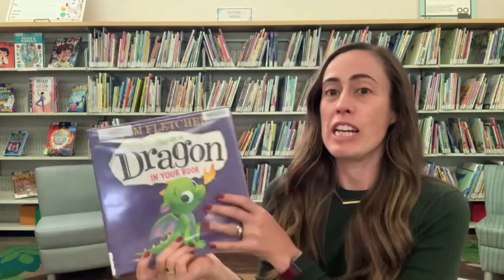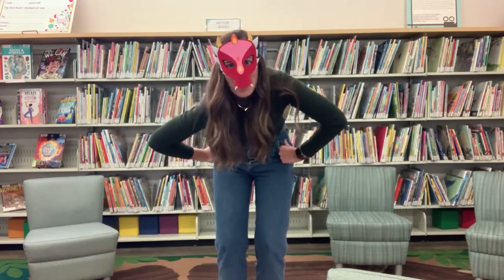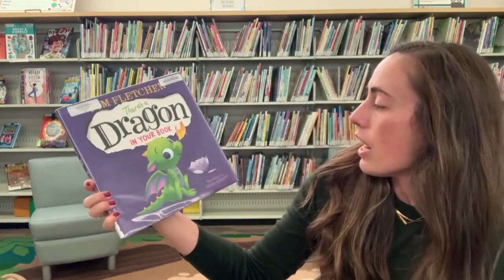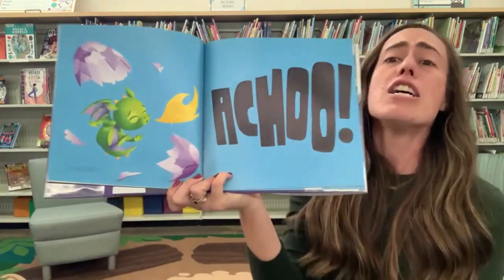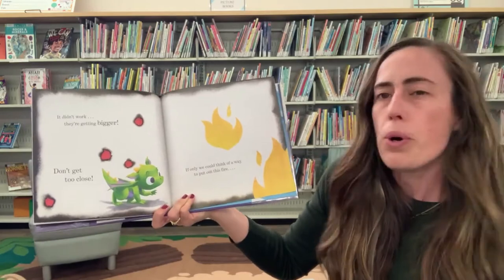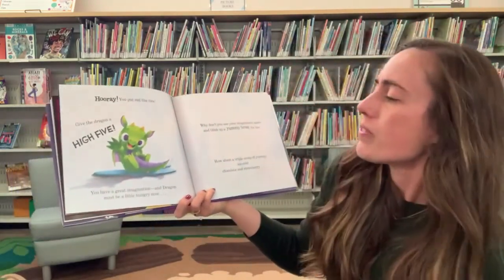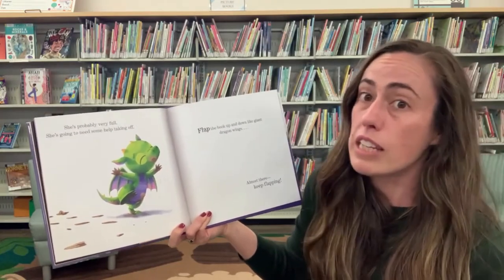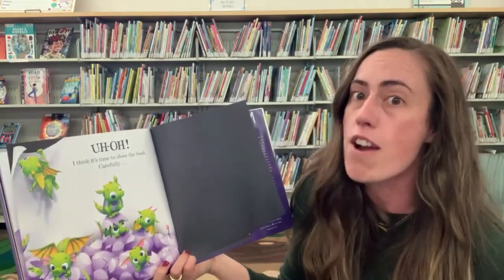There's a Dragon in Your Book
Join Miss Rylee for a fun-filled reading of "There's a Dragon in Your Book", written by Tom Fletcher and illusrated by Greg Abbott. Learn what happens when you turn the page and find a baby dragon among your pages. Use your imagination to put out fires, enjoy yummy treats, and have a great time!